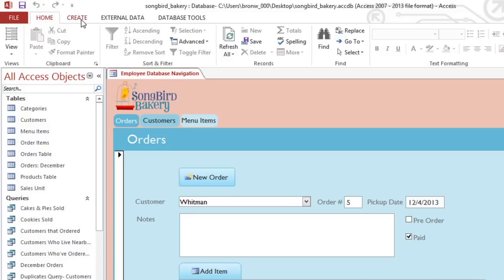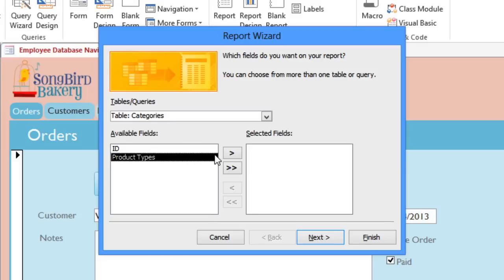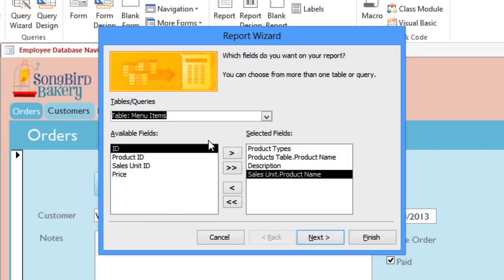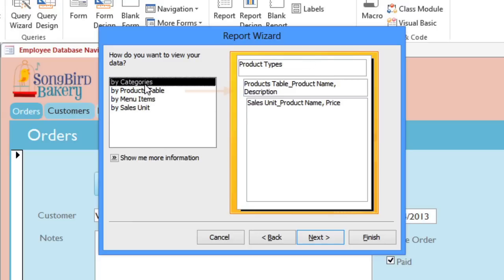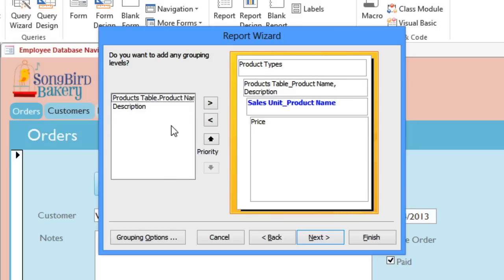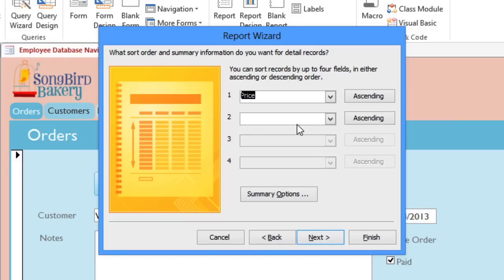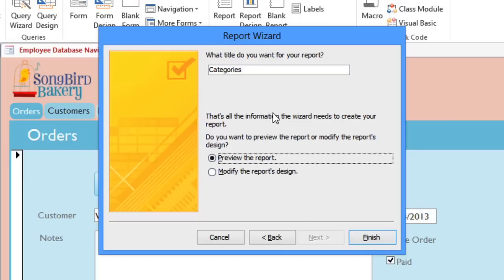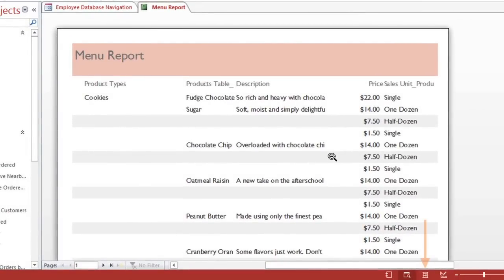Access 2013: Using the Report Wizard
In this video, you’ll learn more about using the Report Wizard in Access 2013. for our text-based lesson.

This video includes information on using the Report Wizard to:
• Selecting fields to include in a report
• Organizing the report
• Sorting report data
• Selecting a layout and title